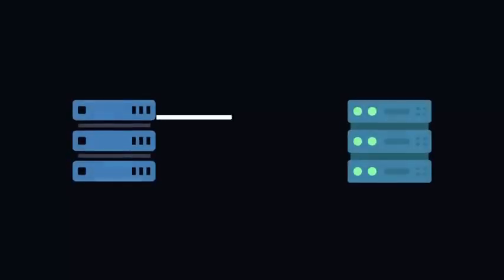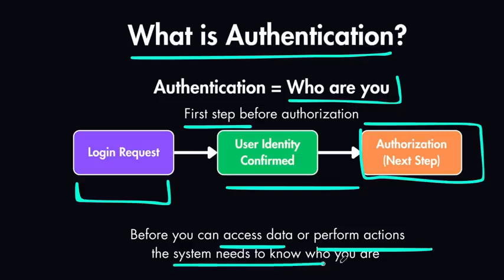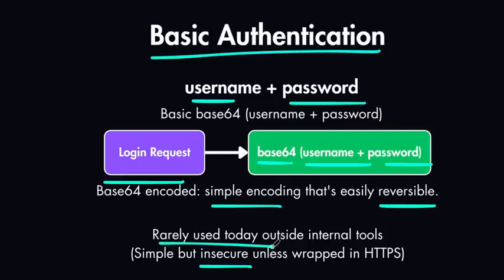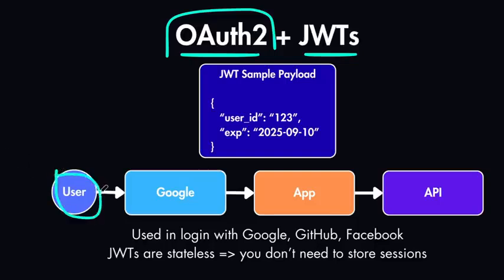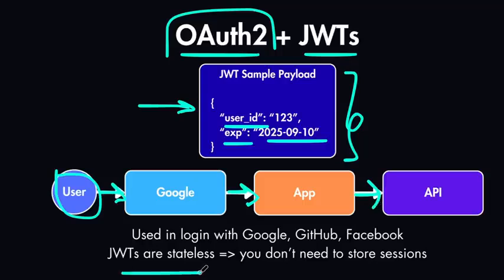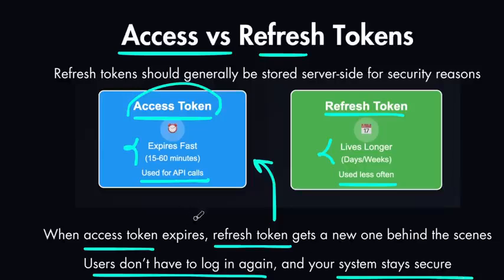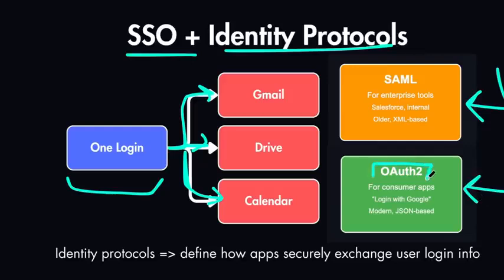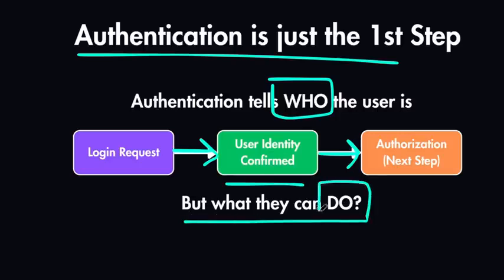Learn authentication basics